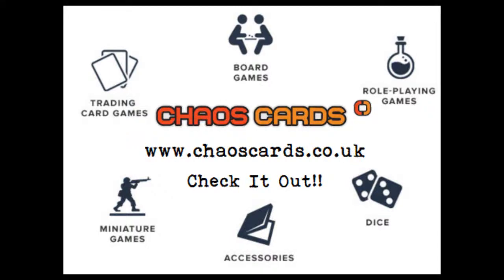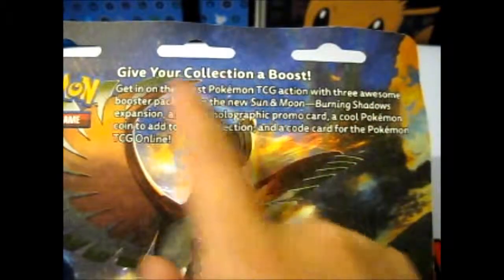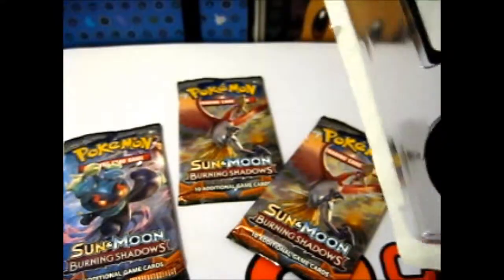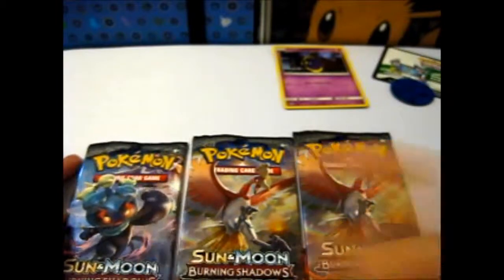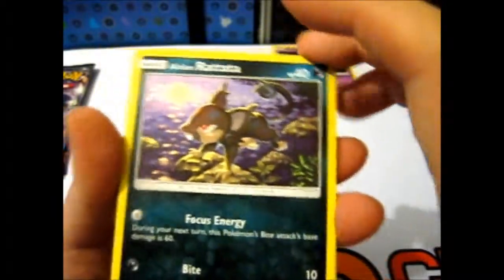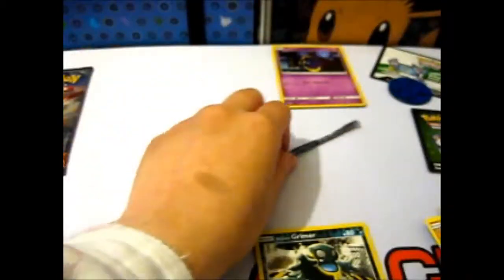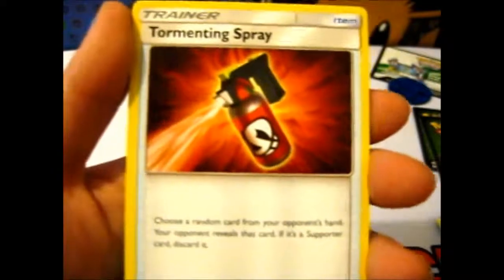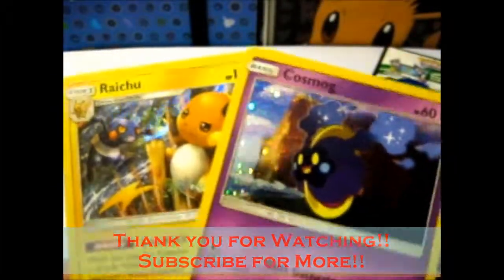Pokémon 3 Pack Blister ~ Cosmog [S+M ~ Burning Shadows] Opening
Opening of: Pokémon 3 Pack Blister ~ Cosmog [S+M ~ Burning Shadows]

Facebook ~ goo.gl/Z8KuTQ
Twitter ~ goo.gl/Ups67O
Google+ ~ goo.gl/TrRQsl
Google+ Collection ~ goo.gl/wLLnFF
Instagram ~ goo.gl/3lrzKi

eBay ~ goo.gl/4qBHwQ